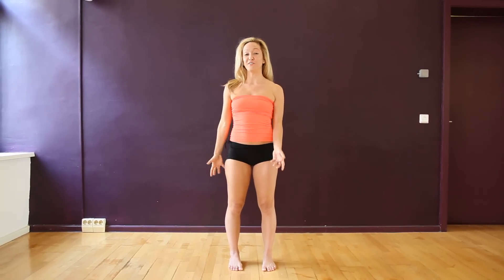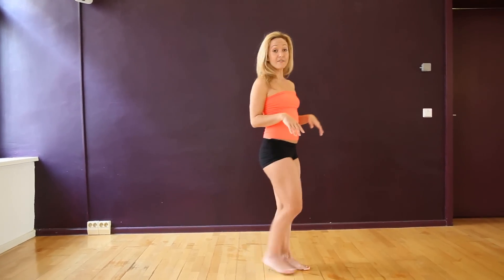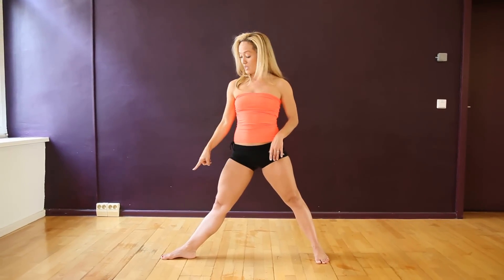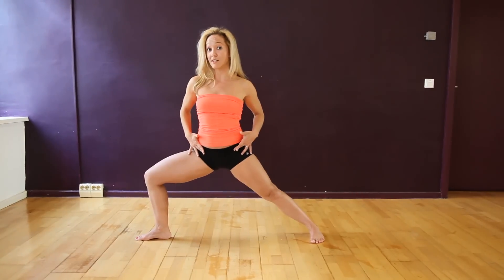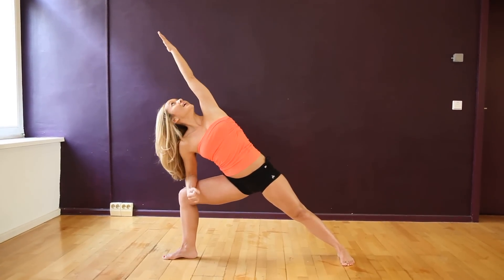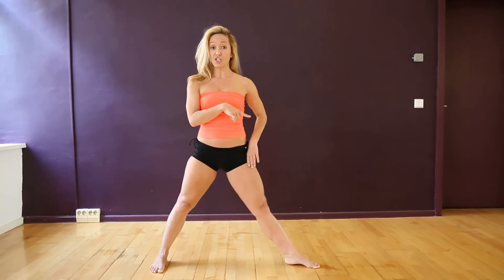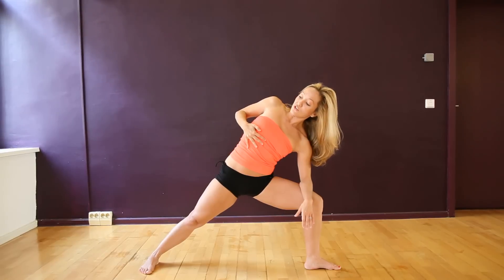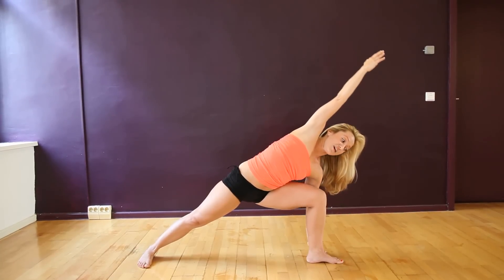Yoga Standing Posture Parsvakonasana with Kino